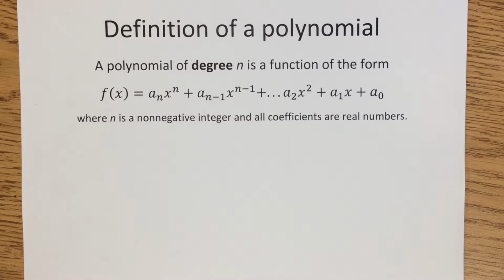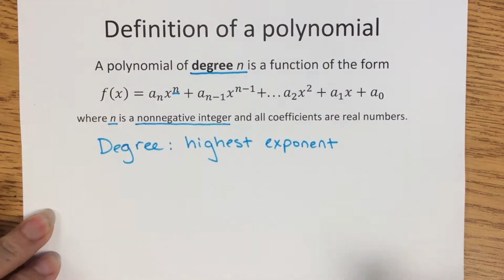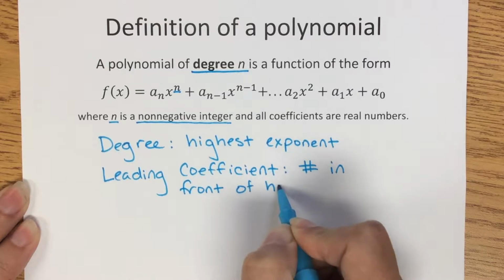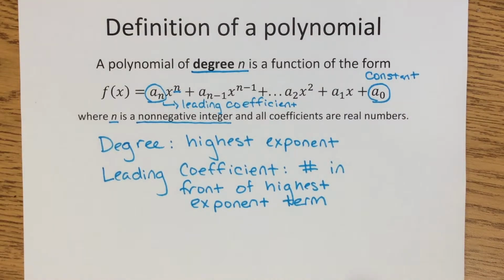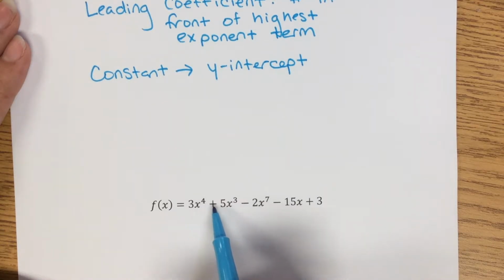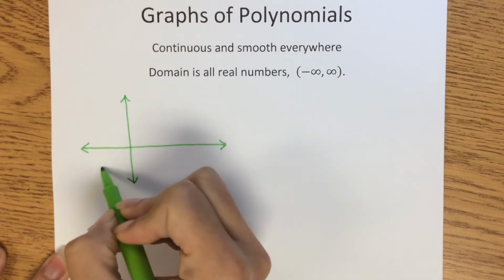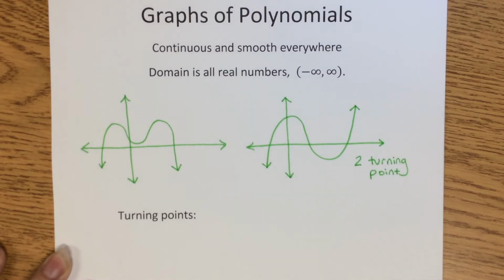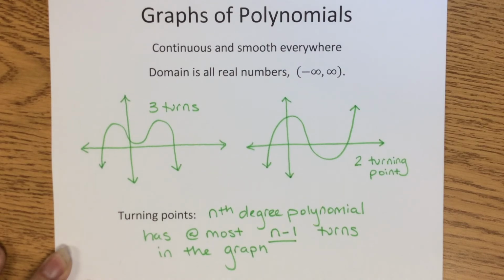Polynomial Functions .mp4